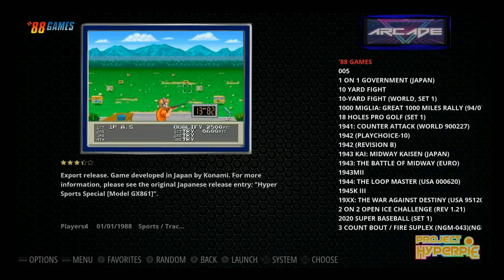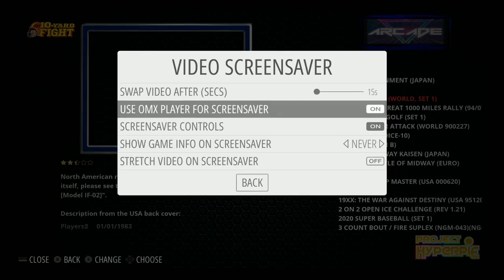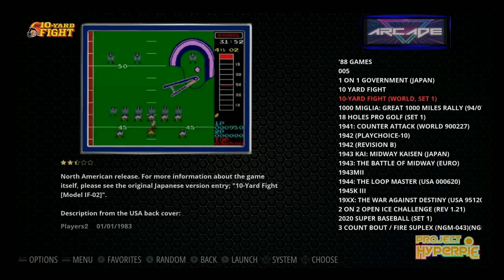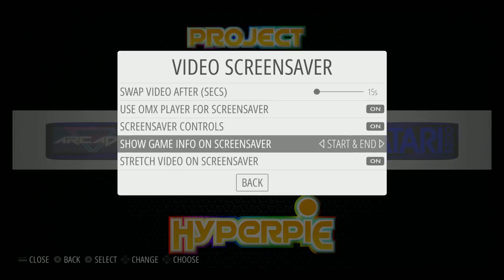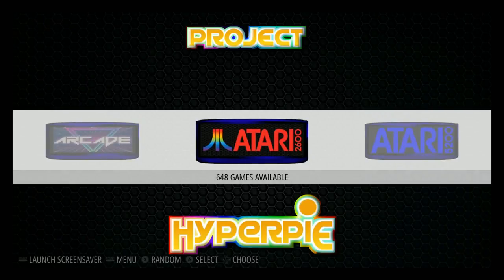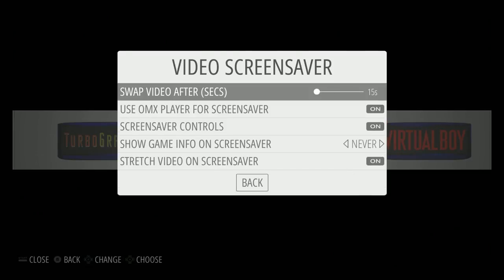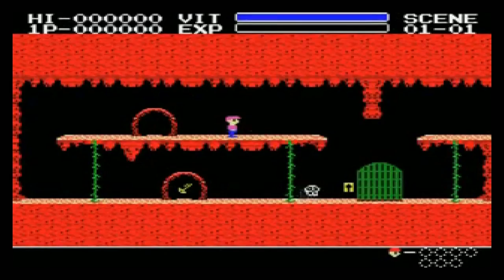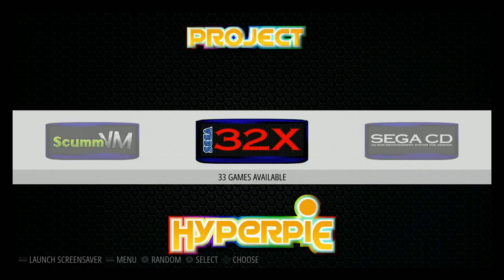Video Screen Savers in Emulation Station RetroPie - COOL!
How to add video screensavers (video snaps) while your pi idles. Cool little feature worth checking out.

You need a recent version of Retropie and you need video snaps (not just boxart) on your image.

400gb micro sd
256gb micro sd
200gb micro sd
128gb micro sd
64gb micro sd
32gb micro sd
16gb micro sd